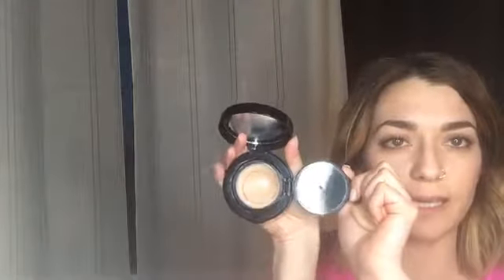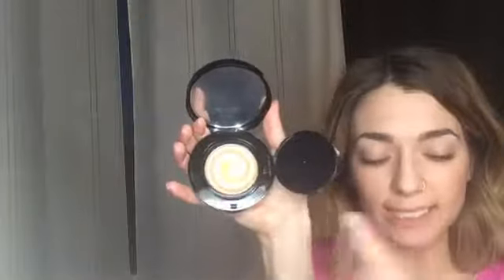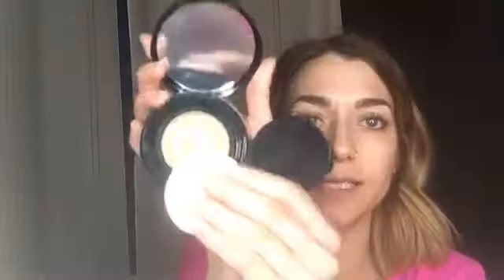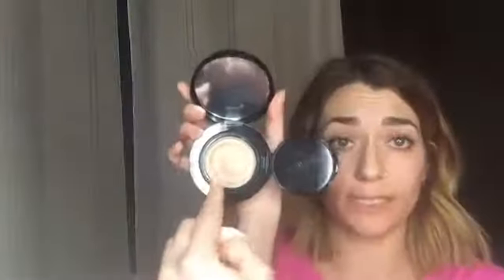HYDRATED & DEWY Makeup Tutorial! + GIVEAWAY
Join Mel Piacitelli for a hydrated, dewy spring look!! 💰🎁

Products Used In This Video:
- Hydrabalm Serum Infused Foundation
- Precision Foundation Brush #4
-  Micro Pixel Bronzer
- Contour Brush #8
- Hydrabalm Blush
- Champagne Highlight